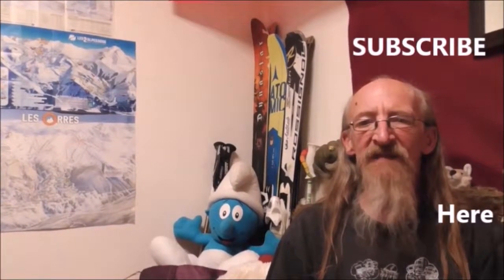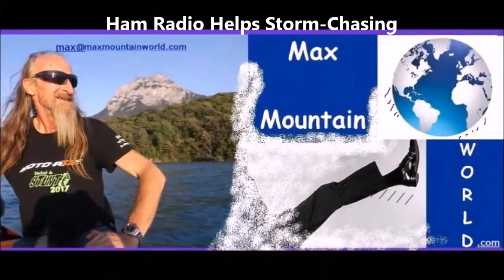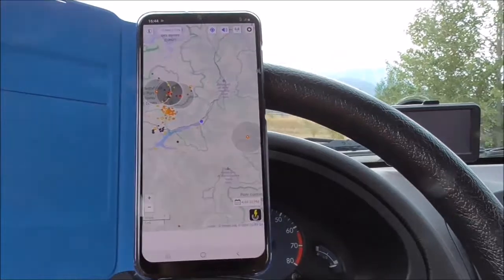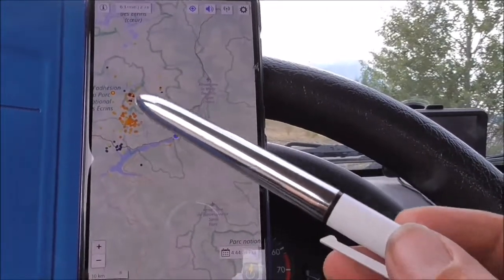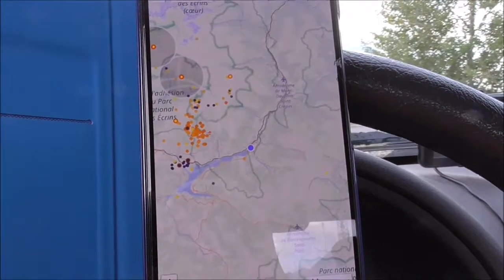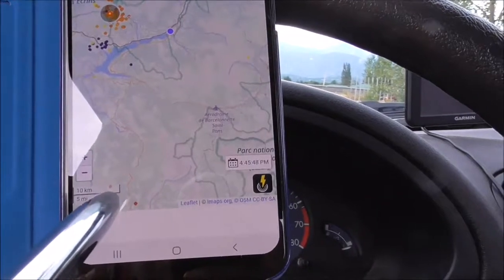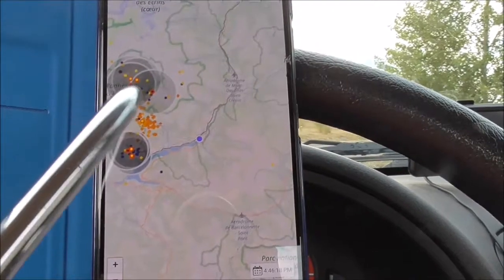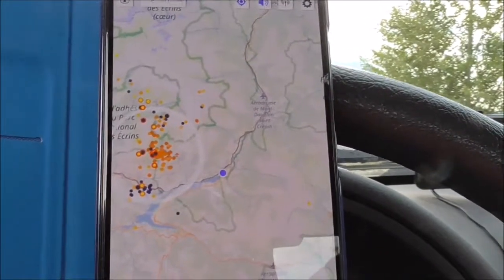Ham Radio for Storm-Chasing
Following  a Lightning Storm in the Saxo
Ham Radio is a useful tool
Along with Loads of Patience